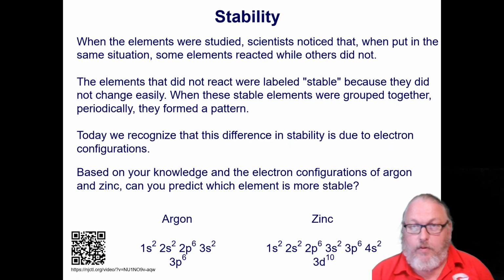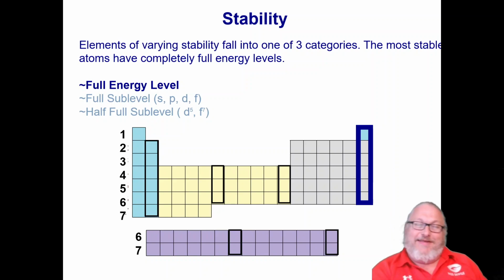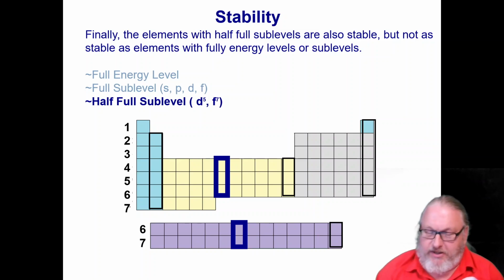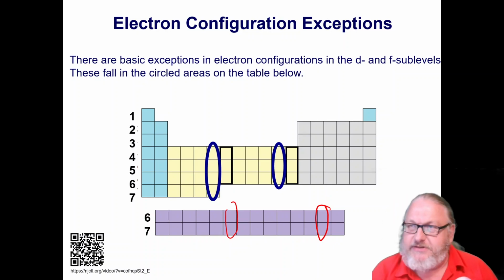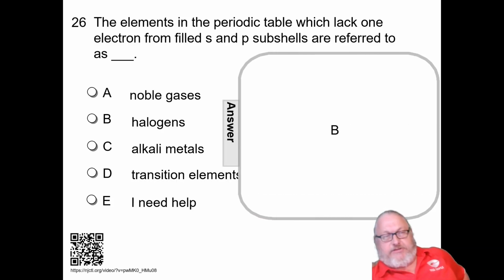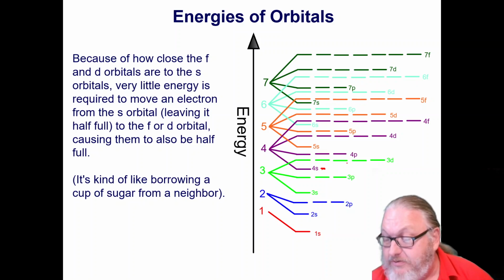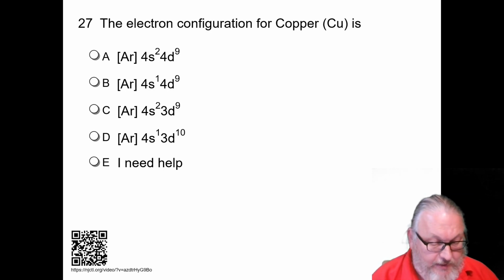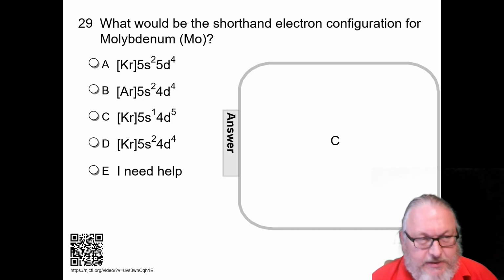Unit 3c Electron Configurations and Stability